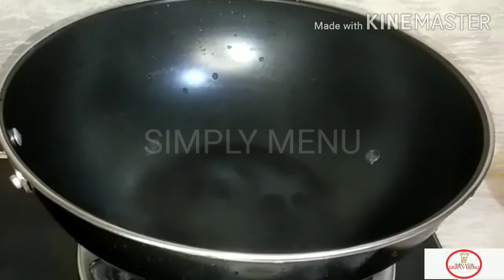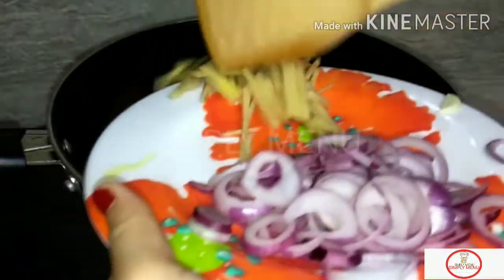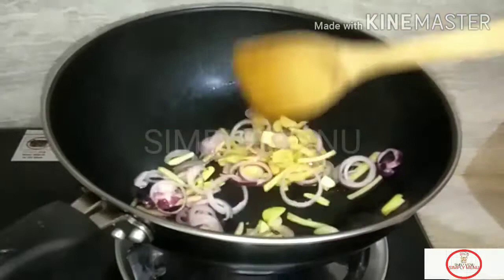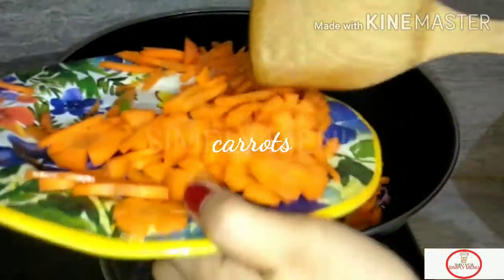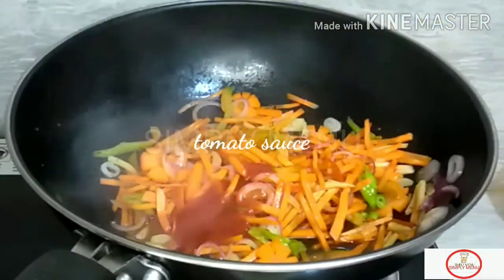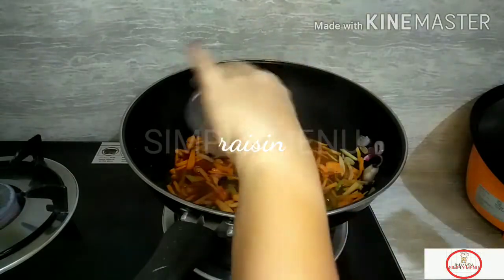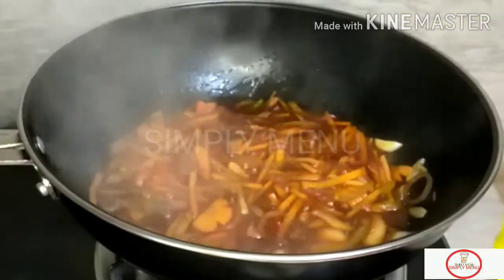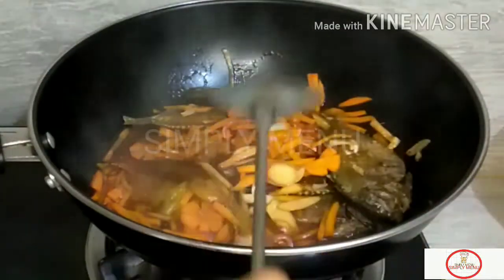SWEET & SOUR SAMARAL FISH w/ raisin❤️SIMPLY MENU